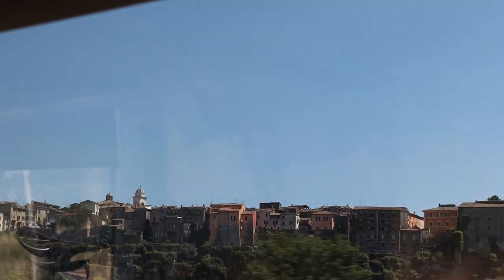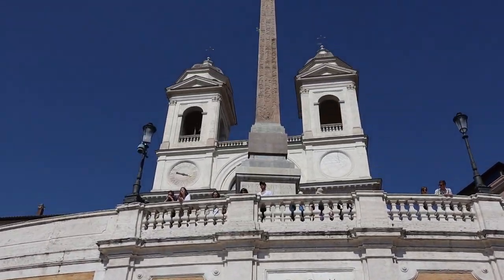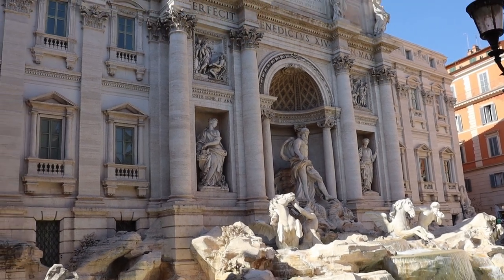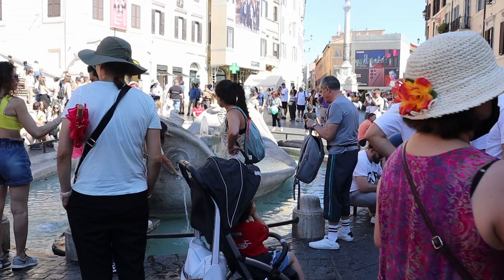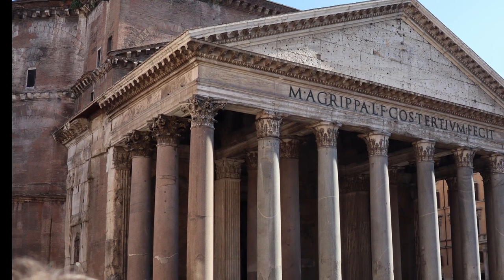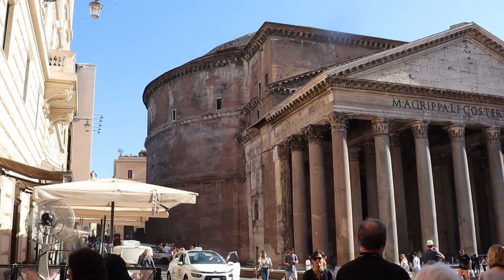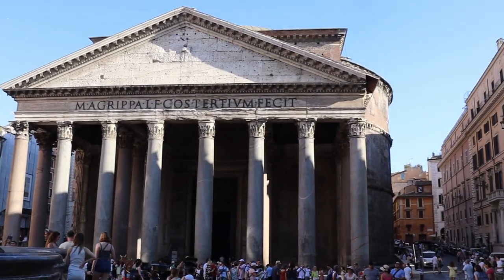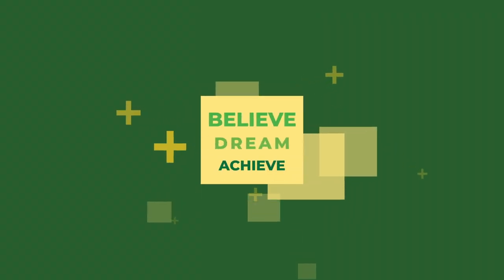European Adventure: Part 6, Rome Day 1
The Trevi Fountain and the Pantheon are to tourists must see vacation spots in Rome. However, were you aware of the culture in Italy. Rome alone has the Spanish Steps and a French church next to each other showing its diversity.